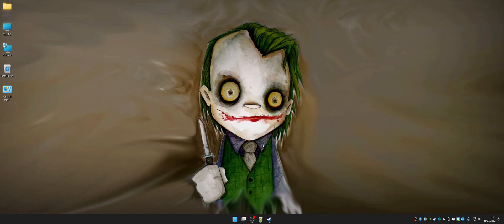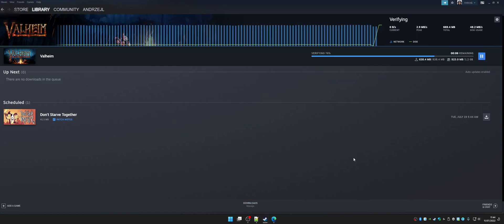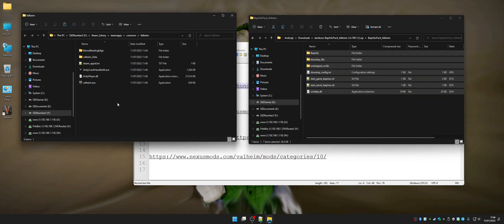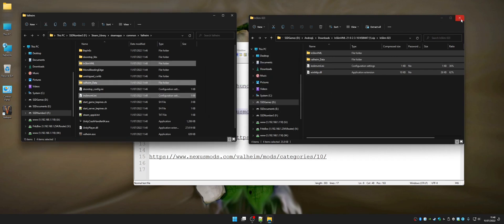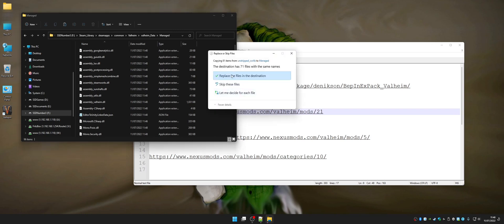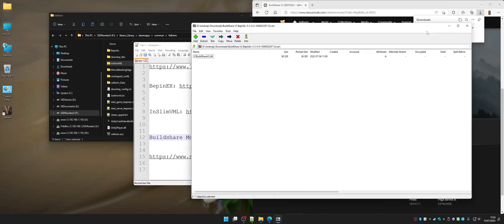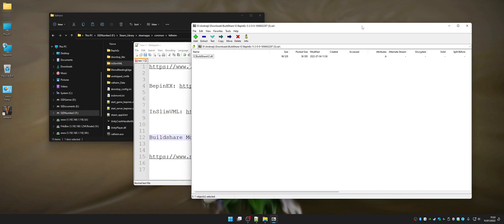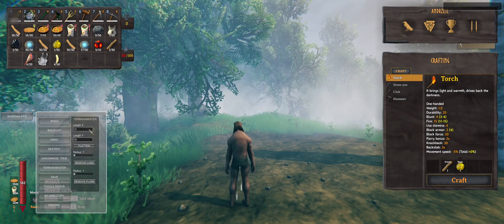NO LONGER WORKING (15/06/2023) CHECK DESCRIPTION. Valheim BepinEX InSlimVML BuildShare Mods Install.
Update.

Wah wah waaaah...

I got a comment from Yven Yray today (15/06/2023) stating that the plugin (even tho its installed) will no longer allow for BUILD and TOGGLE buttons to be used. Sad but inevitable. Latest update messed something up. When you try using the BUILD button log shows this:

[Error  : Unity Log] MissingMethodException: void Piece.GetAllPiecesInRadius(UnityEngine.Vector3,single,System.Collections.Generic.List`1 Piece)
Stack trace:
CR_BuildShare.BuildShare.Build (System.String buildName, UnityEngine.Vector3 offsetLoc, System.Single rotY) (at 04e79279cb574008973b0f3cd815bec6:0)
CR_BuildShare.Utilities.Interface.DoContentWindow (System.Int32 windowID) (at 04e79279cb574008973b0f3cd815bec6:0)
UnityEngine.GUI.CallWindowDelegate (UnityEngine.GUI+WindowFunction func, System.Int32 id, System.Int32 instanceID, UnityEngine.GUISkin _skin, System.Int32 forceRect, System.Single width, System.Single height, UnityEngine.GUIStyle style) (at 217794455e234909baab9a07bf94cb59:0)

Angled brackets were removed from the log due to YouTube restrictions.

Aaand since I am no dev / coder - I don't know how to fix this.

IF I will find a fix - I will update the title and add the fix in the description.

I don't even know where to report this. To the dev of the mod? To the bepinex mod? To the game developer?... Sorry...

Update!

21/03/2023 - This is still working! With the Mistlands update installed! HECK YEAH!

Hello

I am not great at making videos but I was annoyed by the fact that I could not find a video that would give me a 100% working solution. Also the mods config file location was a PITA to find. Necessity forced me to create this monstrosity you're watching / about to watch ;-).

Including a link to "Open Source Bug" video explaining how to open RAR file in 7z File Manage. He did a great job, no need for me to reinvent the wheel.

If you found this video useful consider buying me a cup of java?

Once you have installed everything like instructed in the video those will be the paths to your main folders:

In Steam Library, right click on Valheim and choose Manage - Browse local files

Once inside the Valheim main game folder you have have:

BepinEX mods folder located in:

\BepInEx\plugins

BepinEX mods configs folder located in:

\BepInEx\config

InSlim mods folder located in:

\InSlimVML\Mods

Vbuild storage folder located in:

\BuildShare\Builds

Cheers.

AndrzejL